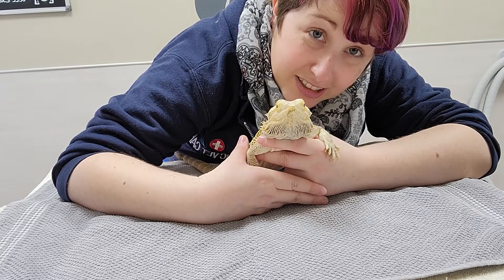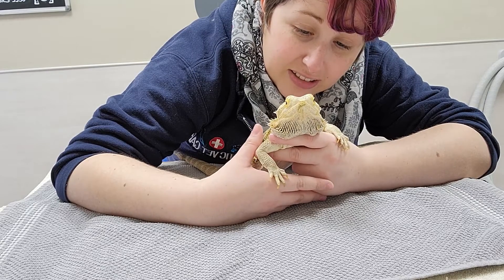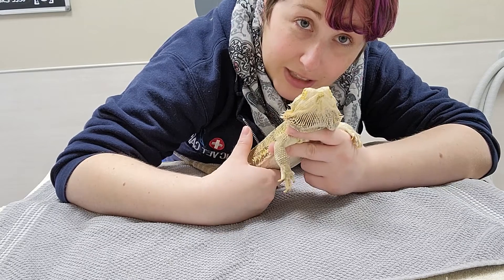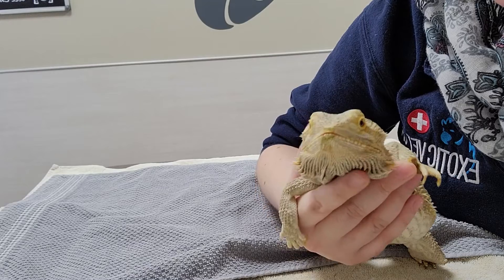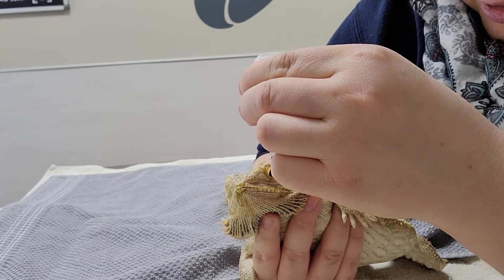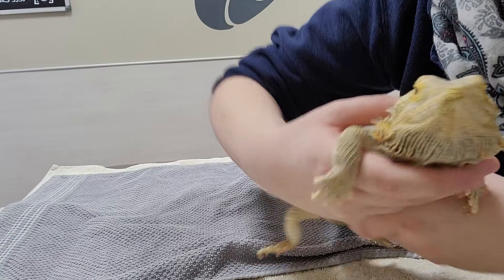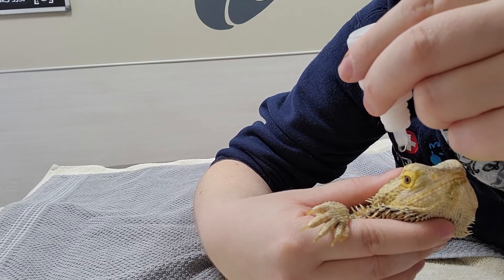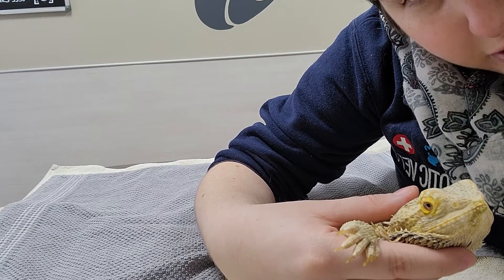Pet Care Basics: Lizard Eye Drops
Learn how to administer eye drops for lizards.